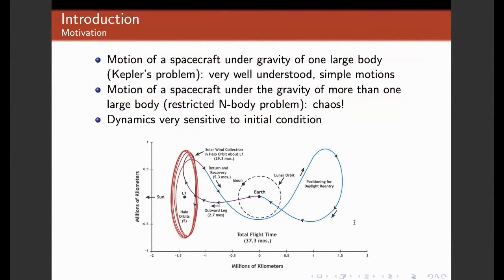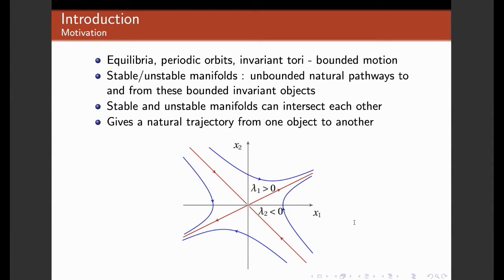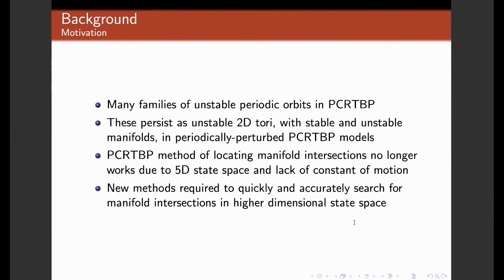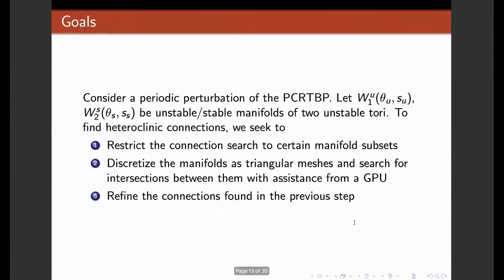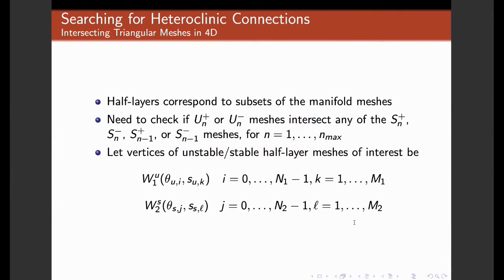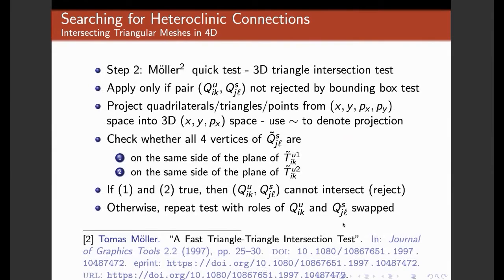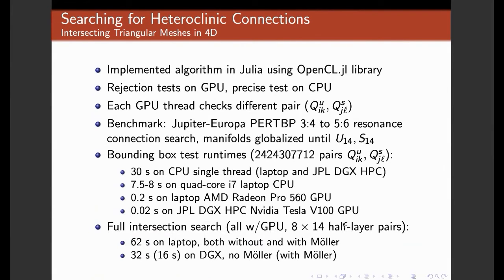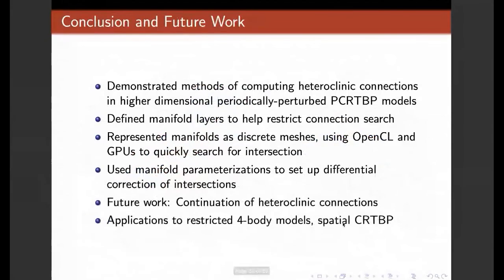ExplOrigins Colloquium 2021: Bhanu Kumar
Using GPUs and the Parameterization Method for Rapid Search and Refinement of Connections between Tori in Periodically Perturbed Planar

When the planar circular restricted 3-body problem is periodically perturbed, most unstable periodic orbits become invariant tori. However, 2D Poincar\'e sections no longer work to find their manifolds' intersections; new methods are needed. In this study, we first review a method of restricting the intersection search to only certain manifold subsets. We then implement this search using Julia and OpenCL, representing the manifolds as triangular meshes and gaining a 30x speedup using GPUs. We finally show how to use manifold parameterizations to refine the approximate connections found in the mesh search. We demonstrate the tools on the planar elliptic RTBP.

Bhanu is a Graduate Student in the Mathematics Department at Georgia Tech